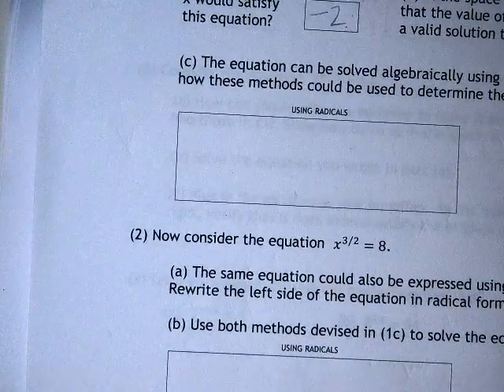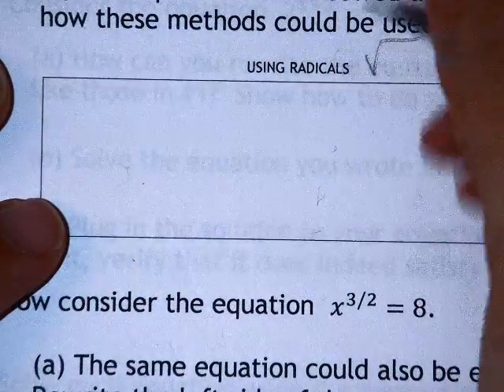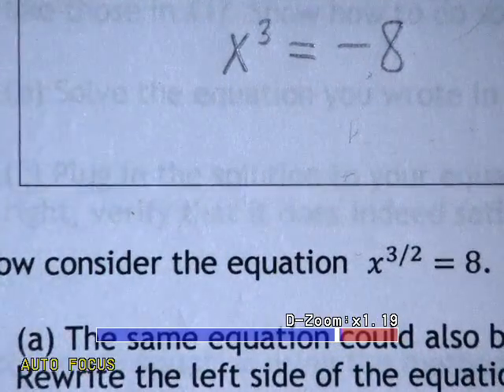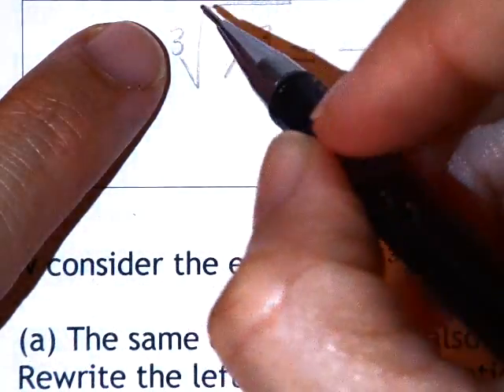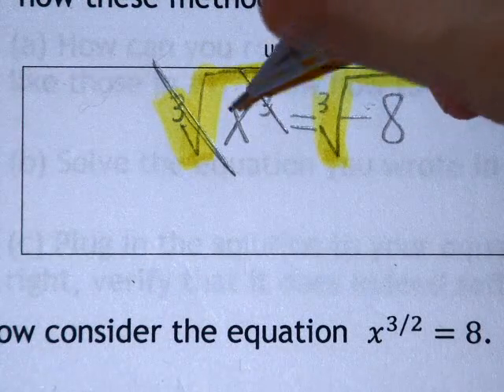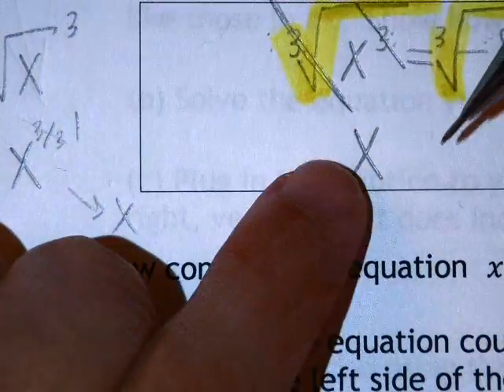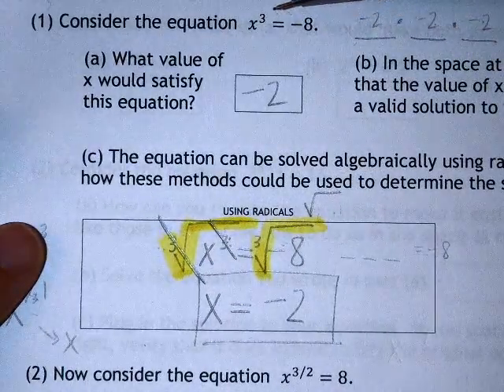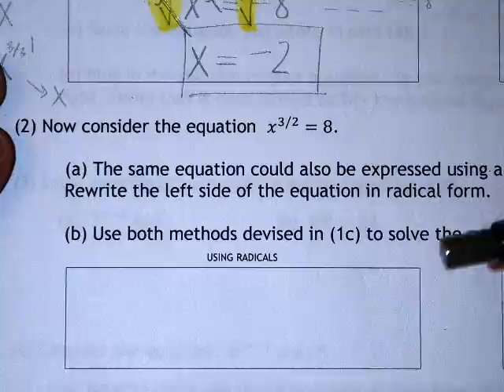alg 2 h - 8d - 1 using radicals